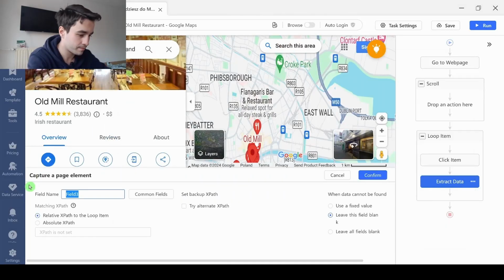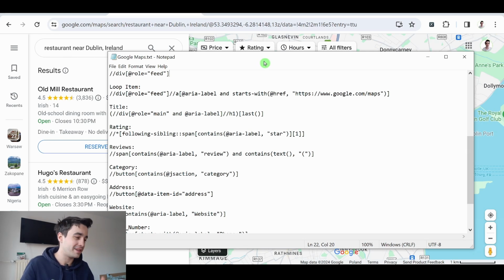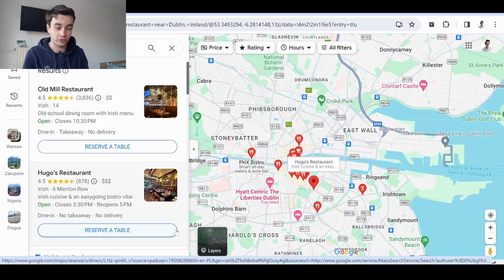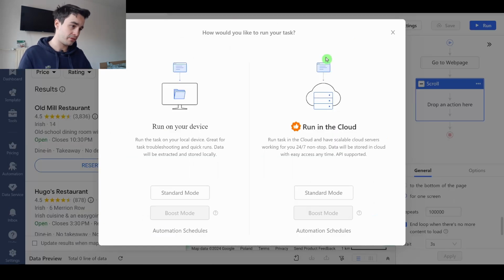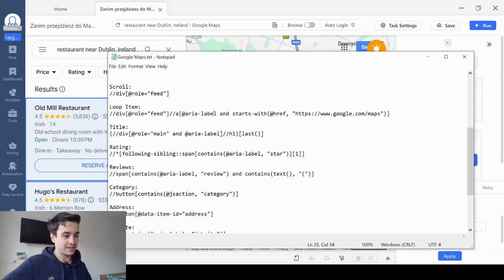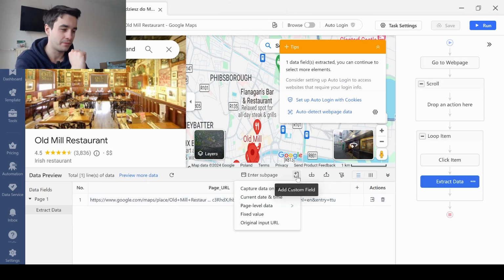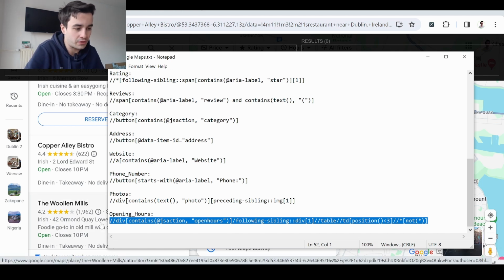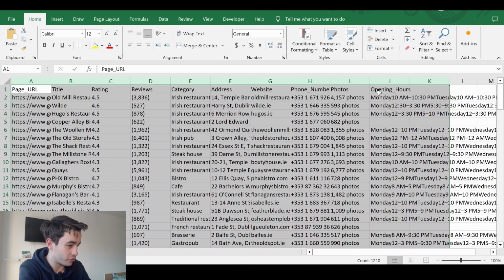Scrape Data from Google Maps (in 2024) | Octoparse Tutorial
🚀 Extract Business Data from Google Maps in 2024! 🚀
Want to scrape Google Maps leads, including phone numbers, ratings, addresses, and websites? In this step-by-step tutorial, I’ll show you how to extract up to 120 businesses per search using Octoparse, along with the best techniques to bypass limitations and optimize scraping efficiency.

🔹 What You’ll Learn:
✅ How to extract business details (title, rating, reviews, website, phone number)
✅ Setting up scroll automation to load all businesses
✅ Using XPath formulas to precisely extract data
✅ Scraping opening hours without breaking the structure
✅ How to merge extracted data for a clean, structured dataset

🖥 XPaths Used in This Video:
🔹 Scroll Area: //div[@role="feed"]
🔹 Title: (//div[@role="main" and @aria-label]//h1)[last()]
🔹 Rating: //*[following-sibling::span[contains(@aria-label, "star")][1]]
🔹 Reviews Count: //span[contains(@aria-label, "review") and contains(text(), "(")]
🔹 Category: //button[contains(@jsaction, "category")]
🔹 Address: //button[@data-item-id="address"]
🔹 Website URL: //a[contains(@aria-label, "Website")]
🔹 Phone Number: //button[starts-with(@aria-label, "Phone:")]
🔹 Photos Count: //div[contains(text(), "photo")][preceding-sibling::img[1]]
🔹 Opening Hours: //div[contains(@jsaction, "openhours")]/following-sibling::div[1]//table//td[position() *LESS-THAN SIGN* 3]//*[not(*)]

⏳ Timestamps:
00:00 Introduction – Scraping Google Maps in 2024
00:17 Understanding Google Maps' 120-results limit
00:41 Setting Up the Scroll Automation in Octoparse
02:05 Extracting Business URLs for Batch Processing
03:38 Configuring XPath for Data Extraction (Title, Rating, Reviews)
06:12 Handling Phone Numbers & Cleaning Data
07:45 Scraping Opening Hours Efficiently
10:55 Running & Exporting the Scraped Data
12:30 Common Issues & How to Fix Them
13:45 Scaling Up – How to Extract More Data Beyond 120 Results

Have questions about Google Maps scraping? Drop them in the comments!